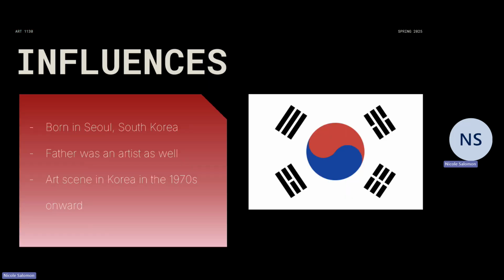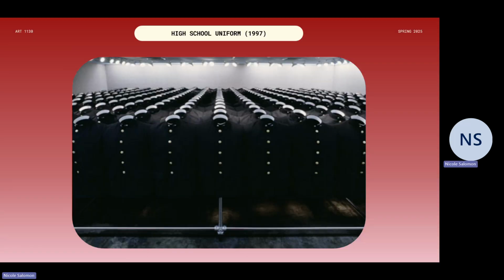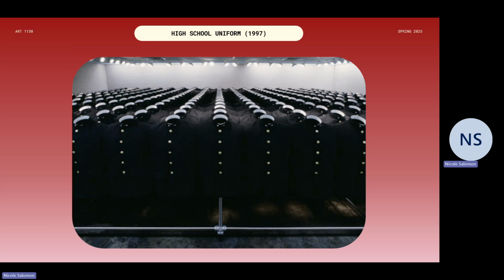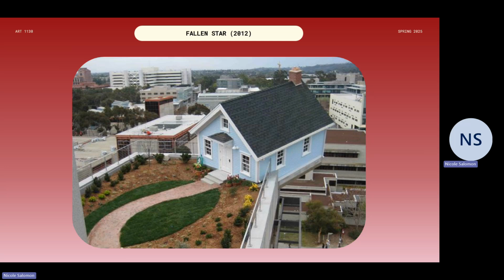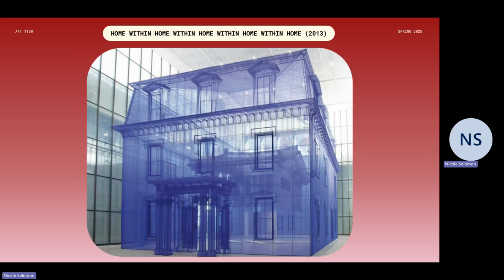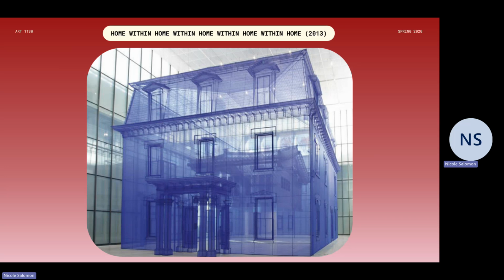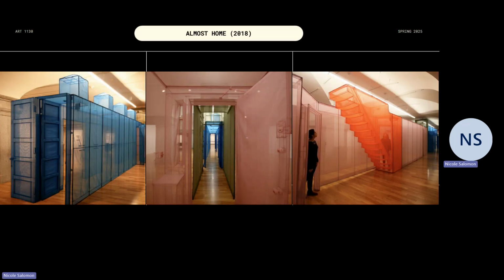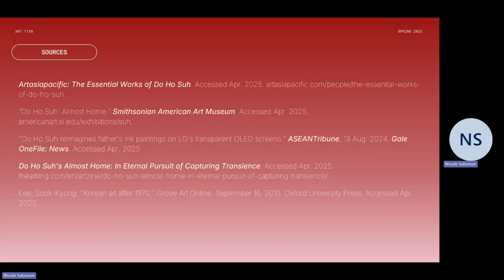ART 1130 Sp 2025 PowerPoint Do Ho Suh by Nicole S